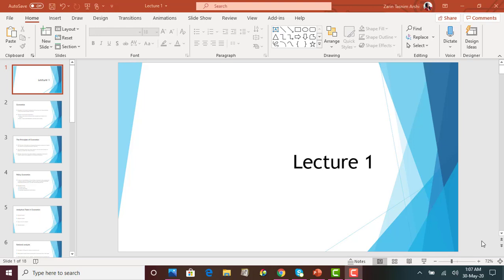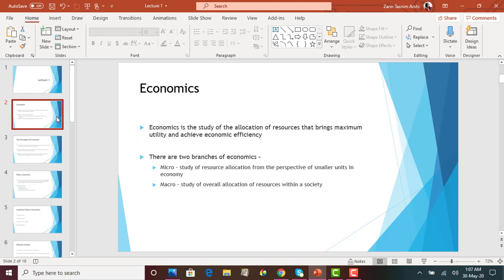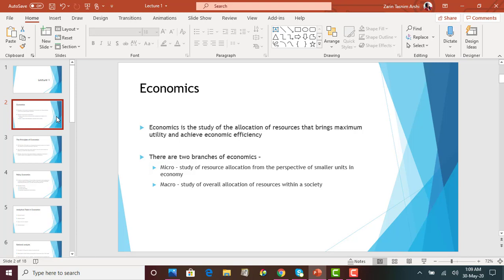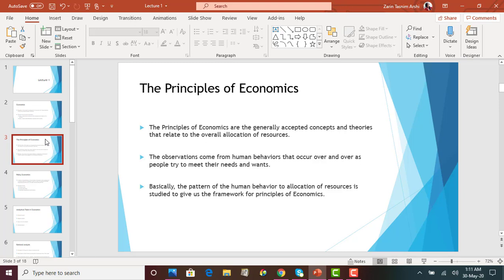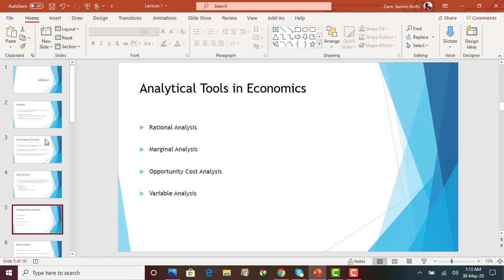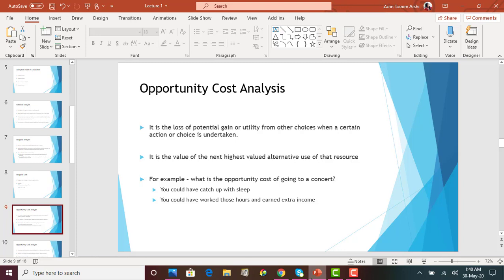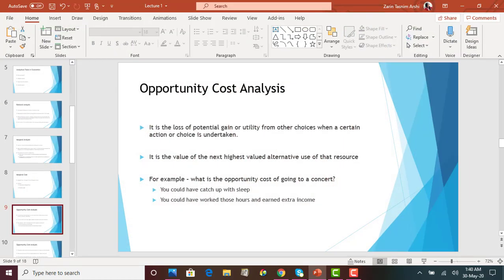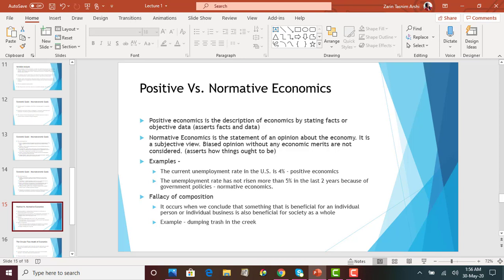Lecture 1 Micro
Richland College